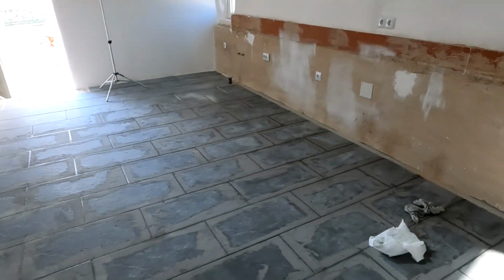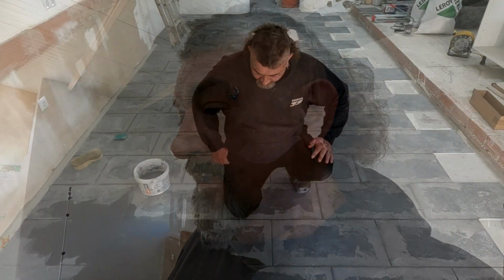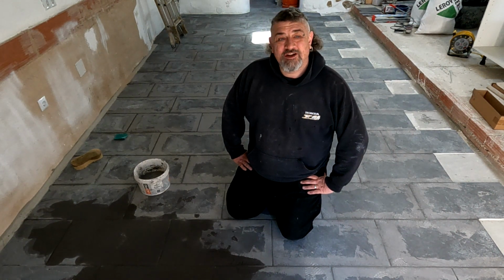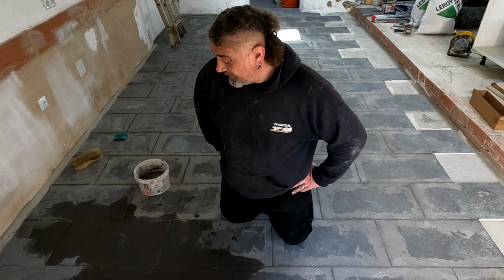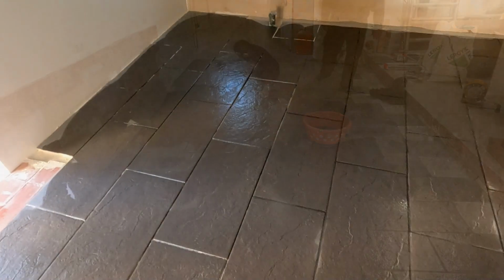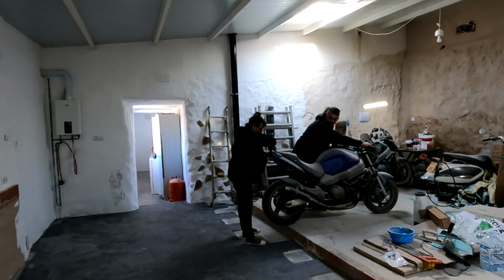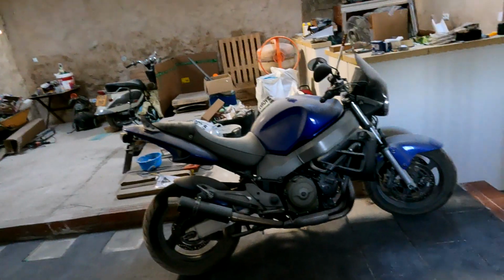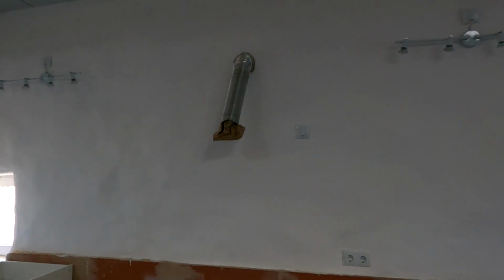Still plodding on (Ep71) Cave house renovation in Spain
Our page with videos of our progress renovating a cave house and Finca in Spain.
The ups, downs, and everything in between. No apologies for pictures of our dogs, wildlife, and things that make us glad to be here.
We feel privileged to have this opportunity and just hope we manage to do it justice.

Nuestra página con videos de nuestro progreso en la renovación de una casa cueva y una Finca en España.
Los altibajos y todo lo demás. No me disculpo por las fotos de nuestros perros, la vida salvaje y las cosas que nos alegran de estar aquí.
Nos sentimos privilegiados de tener esta oportunidad y solo esperamos que logremos hacerle justicia.